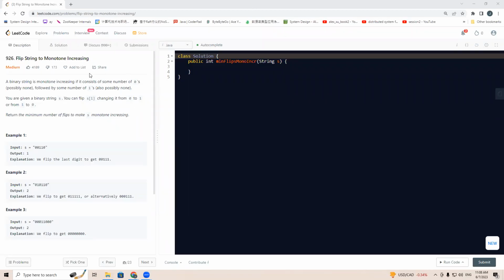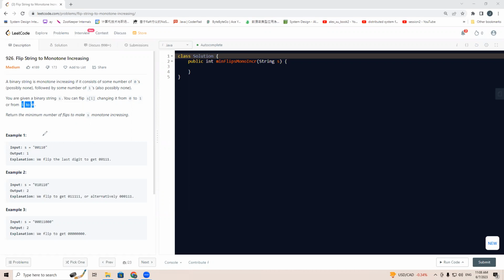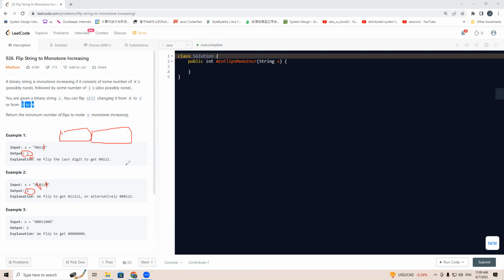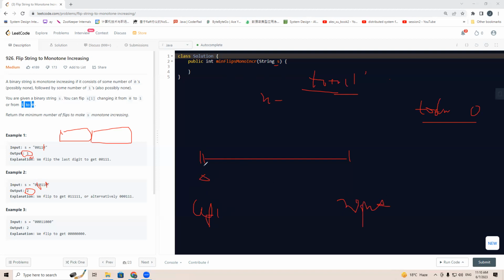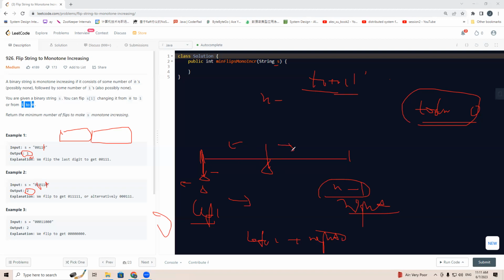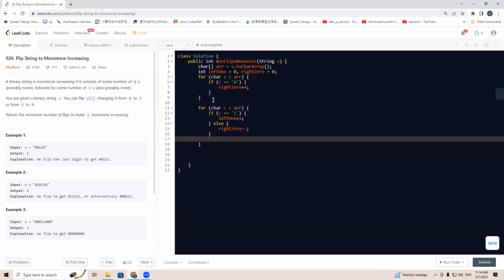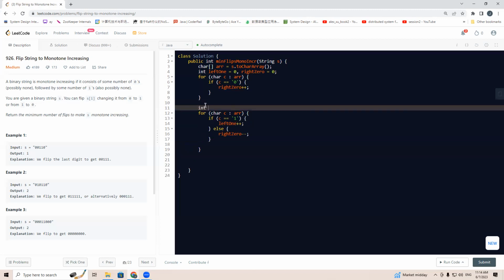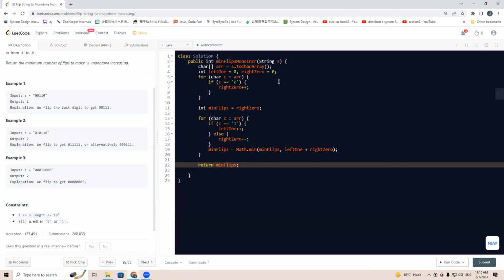926. Flip String to Monotone Increasing